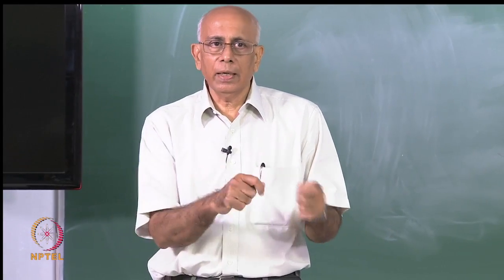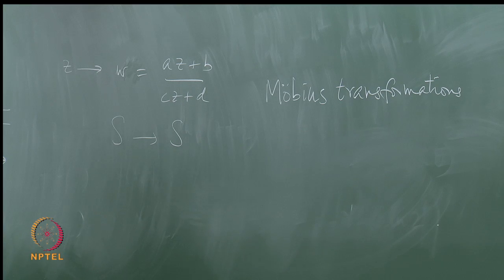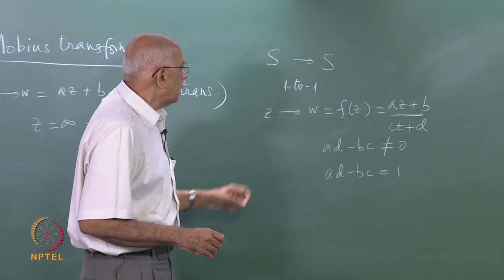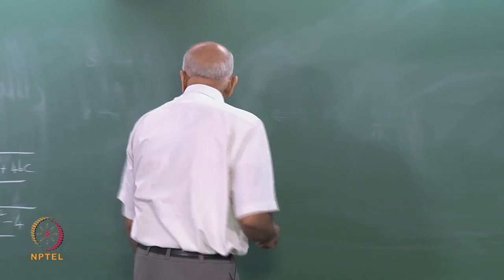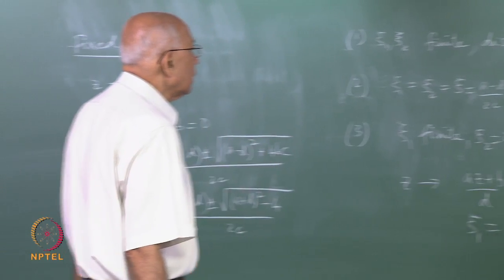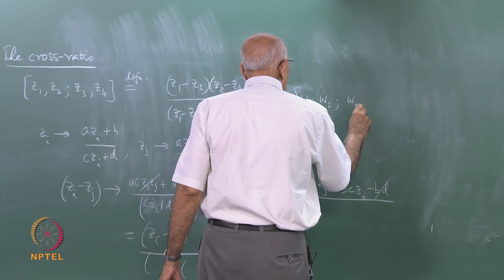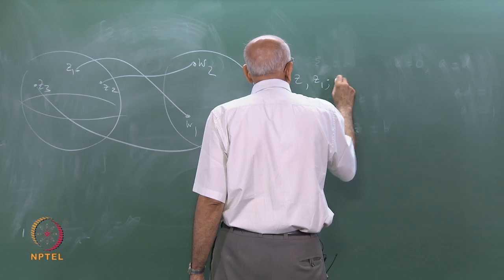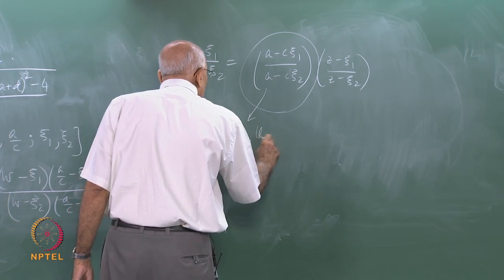Mod-05 Lec-11 Möbius transformations (Part I)